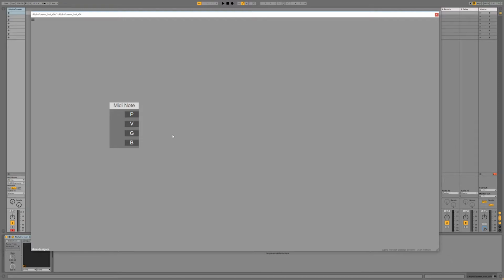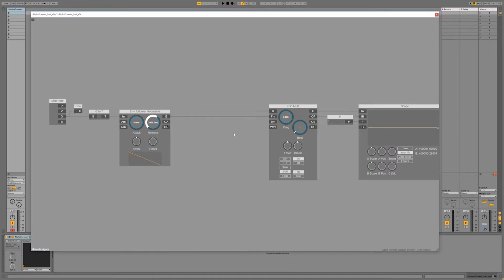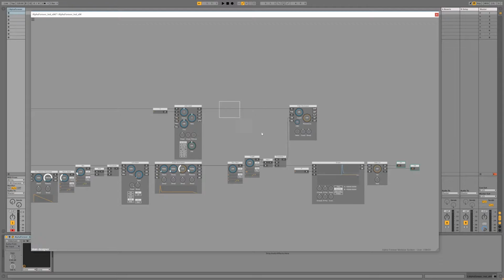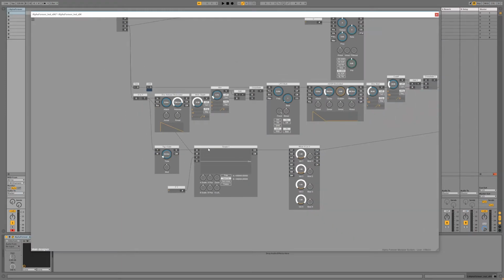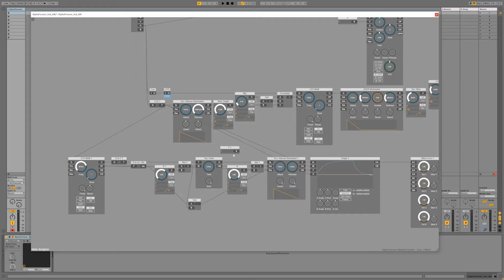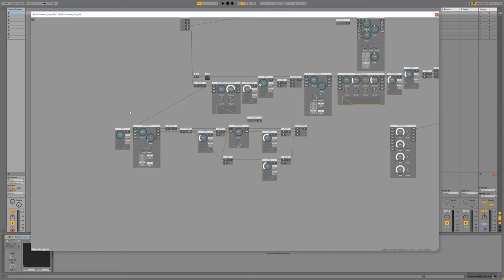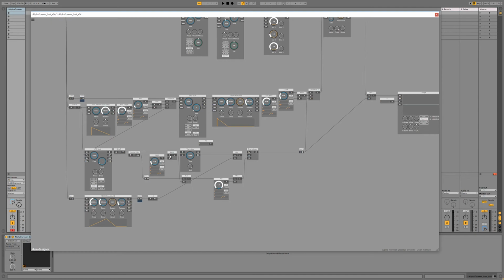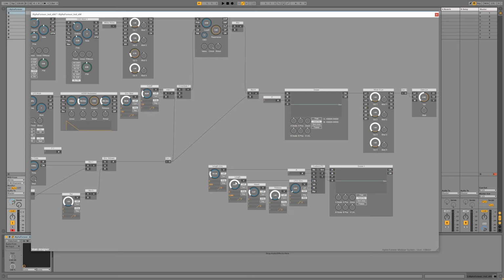Alpha Forever - AFNoding 013 - Creative gating // Free patch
In this Alpha Forever noding session Balázs shows alternative gating methods for envelopes and LFO’s. You can get really complex modulation with just a few nodes.

Music is 9b0’s track Recorded, which makes heavy use of these techniques.